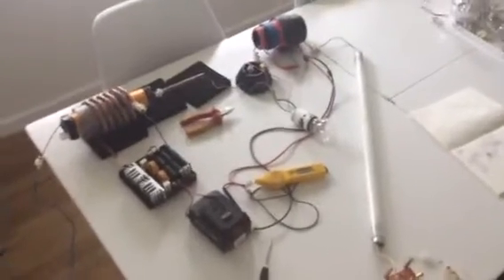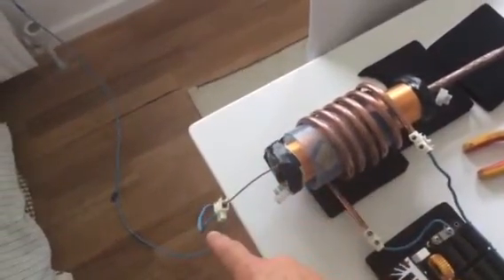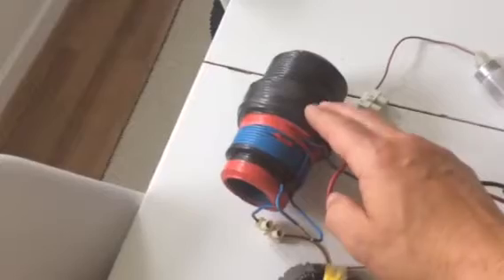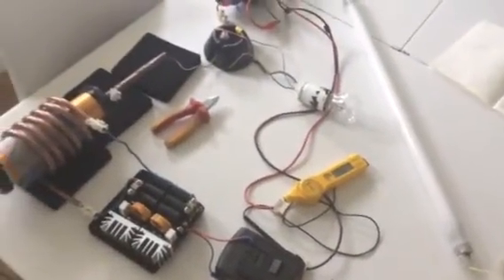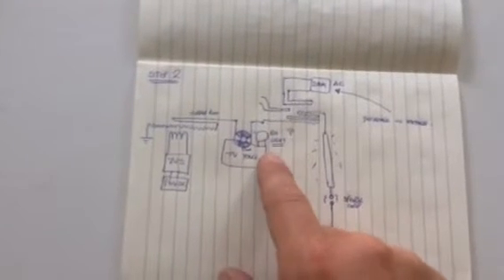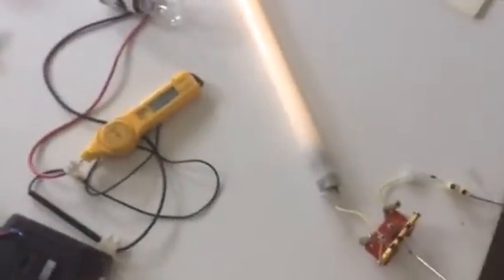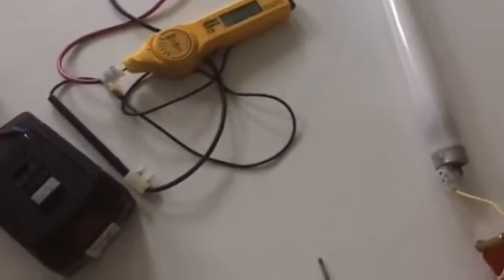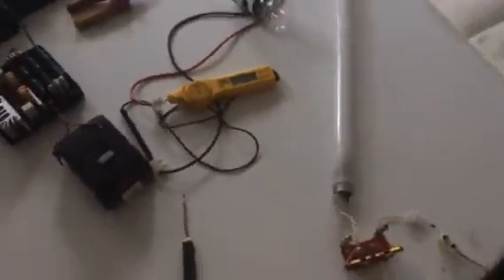ZVS tesla Kapanadze stage 2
Steady increase in AC voltage once spark gap is used before the earth. Positive result so far:))